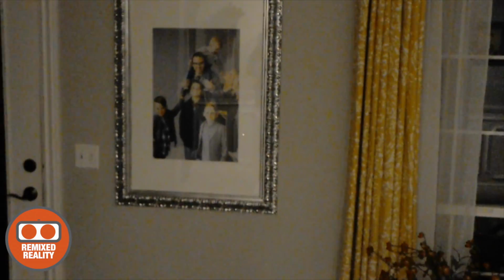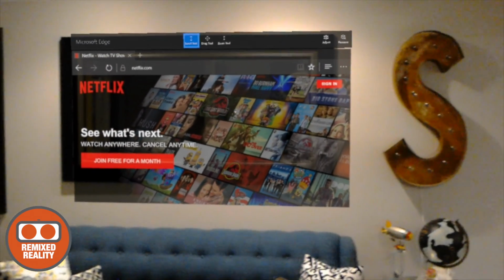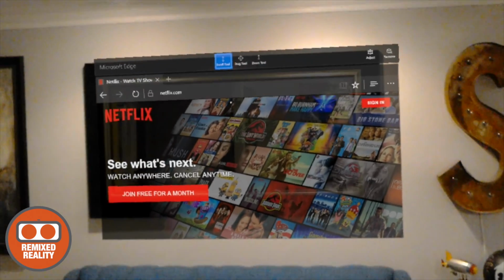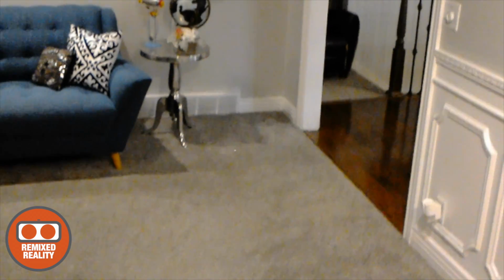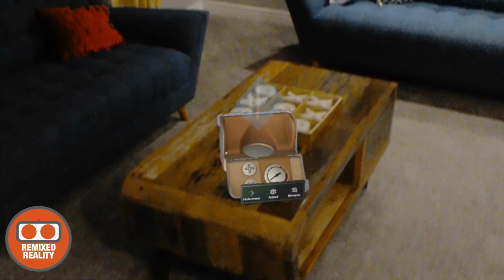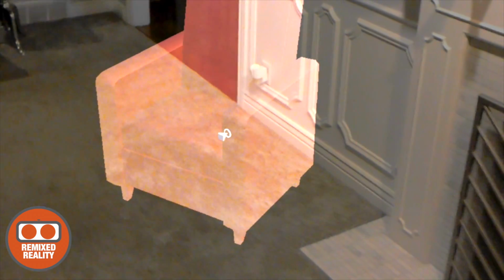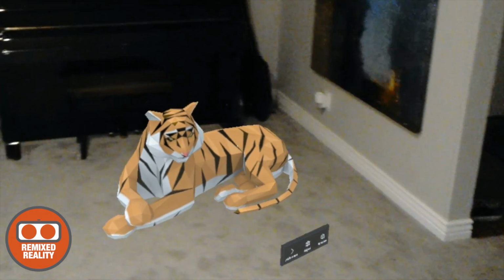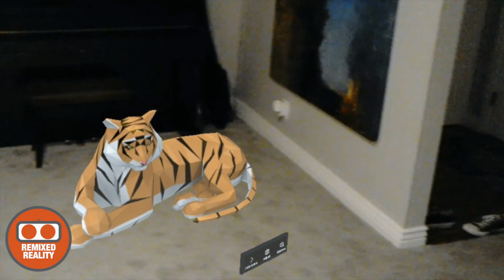Hololens in the Home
In this video we consider who mixed reality devices, specifically the Microsoft Hololens, could play a part in our everyday lives. From replacing a TV, to ordering furniture, to customizing your home.